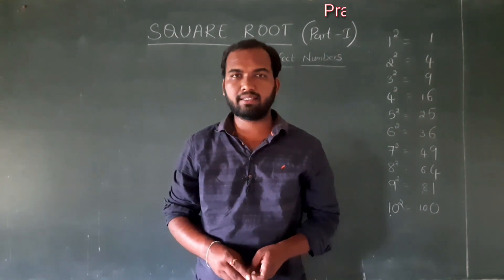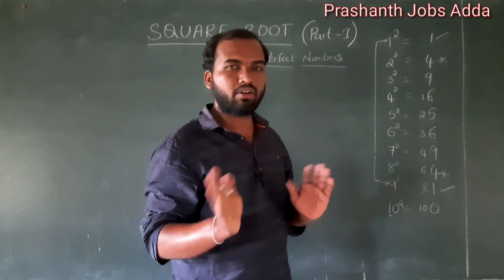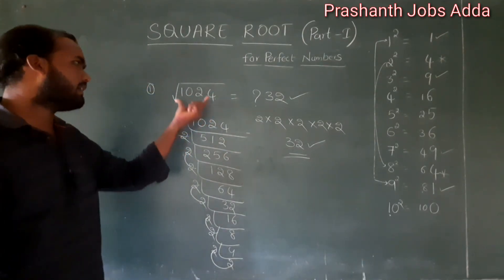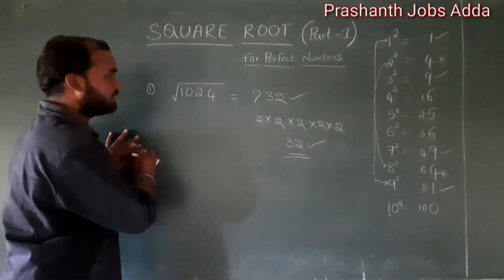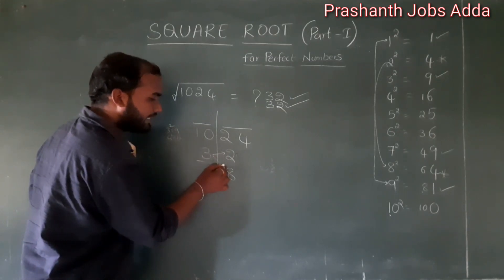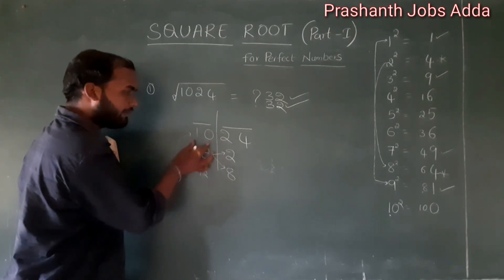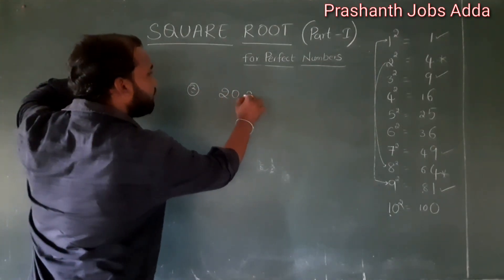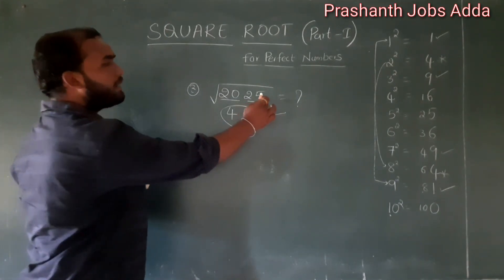Finding Square Root in 5 Seconds || Maths Tricks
Finding Square root in 3 methods...
u can choose one method.